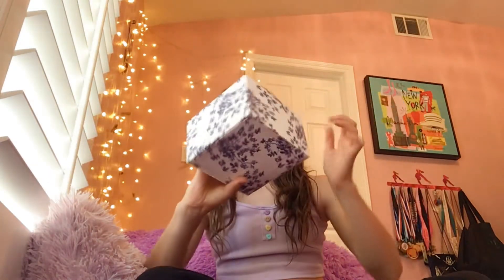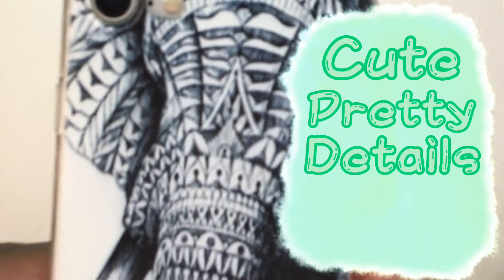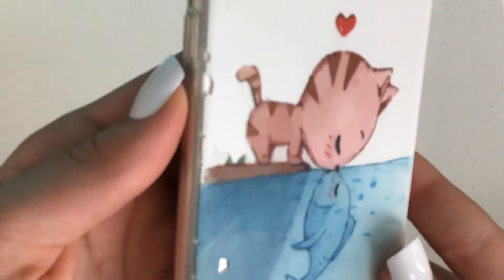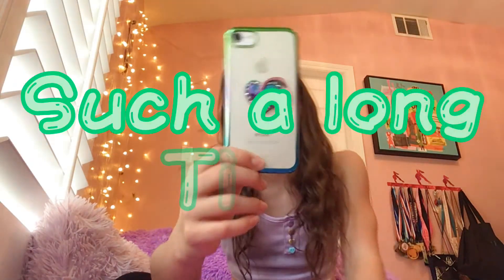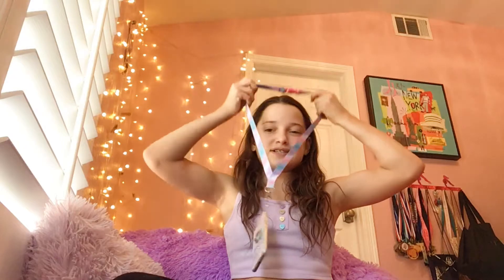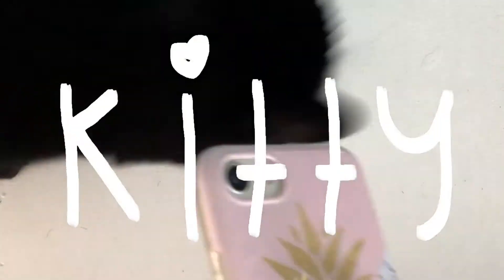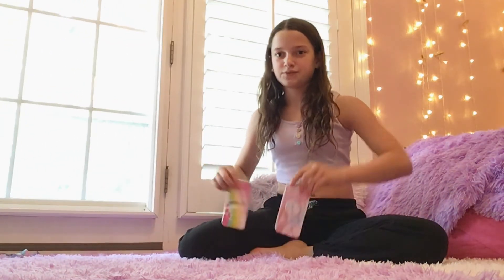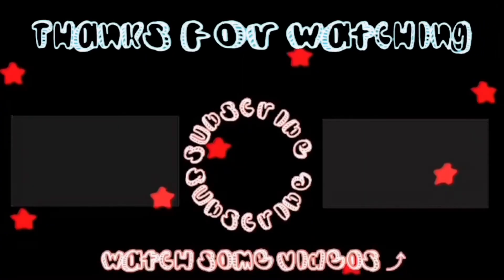✨ phone case collection ✨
Hey everyone:) welcome to a chill and fun video! Today I’m showing you my entire phone case collection, enjoy!

♡hope you enjoyed the vid♡

♡i’ll see ya in the next one!♡